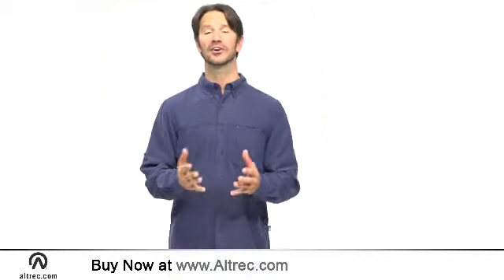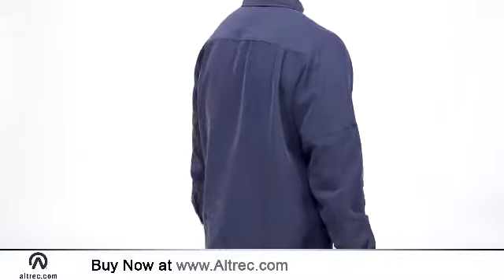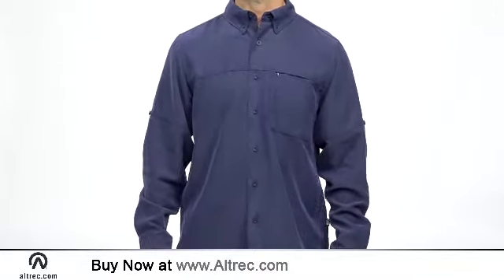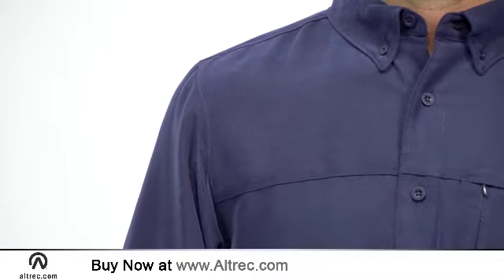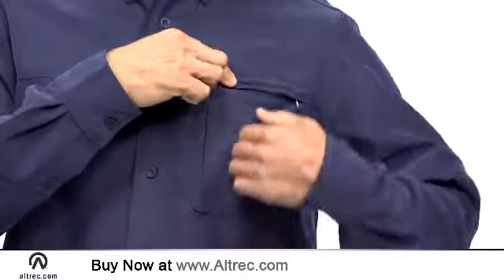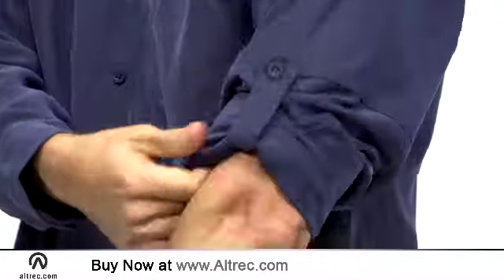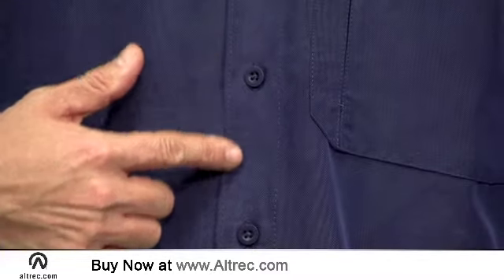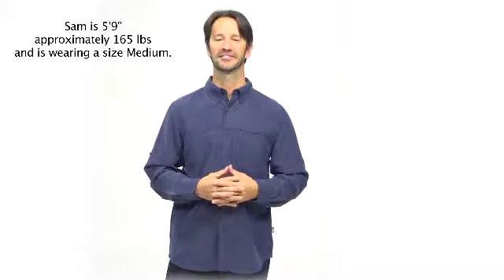The North Face Men's Long Sleeve Syncline Woven Shirt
Watch our The North Face Men's Long Sleeve Syncline Woven Shirt Video and learn more about recommended features.